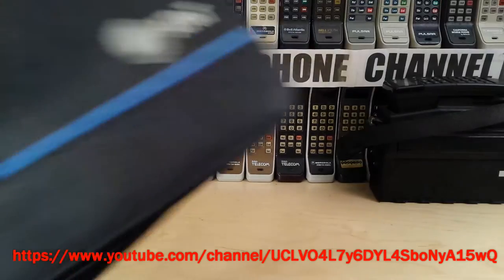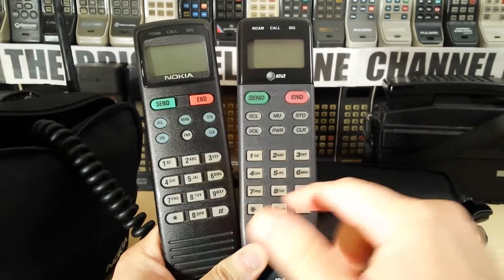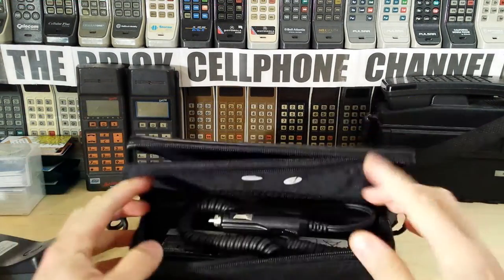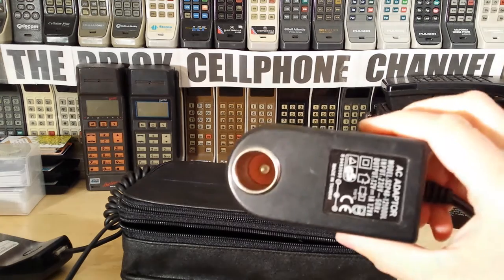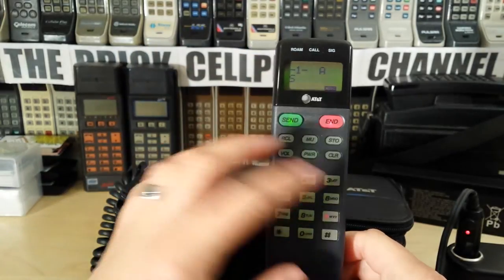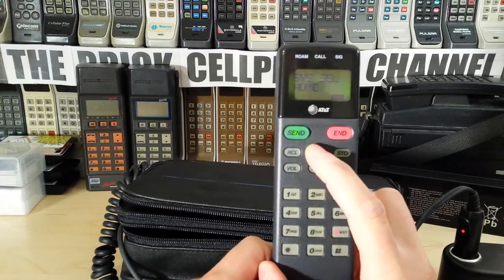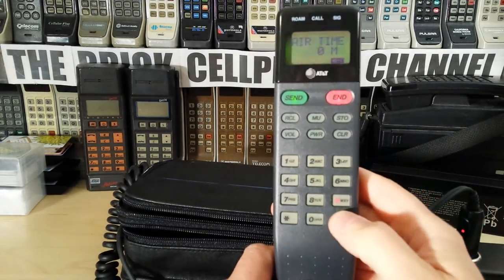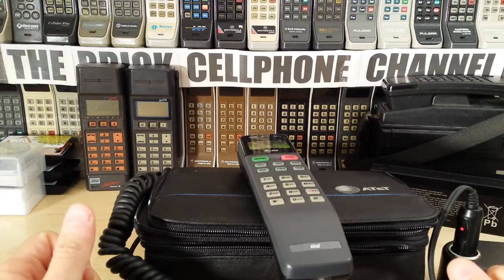AT&T Nokia Bag Phone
This is an AT&T Bag phone from the Mid 90's which operated on the AMPS cellular standard.